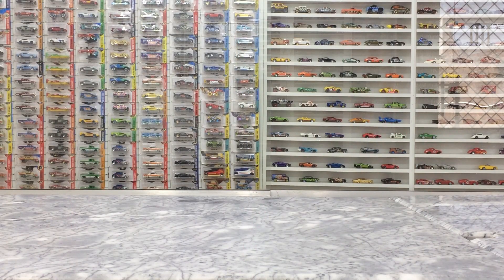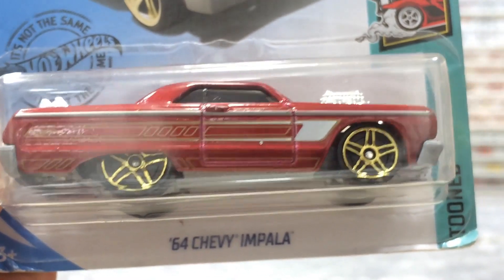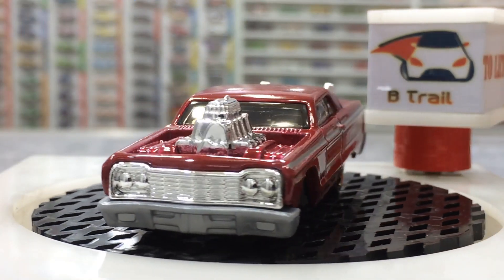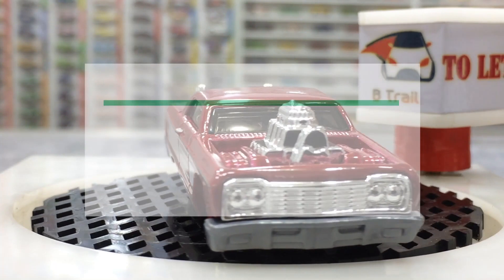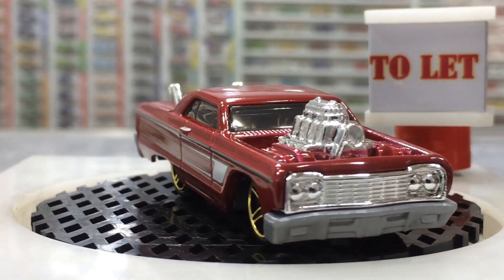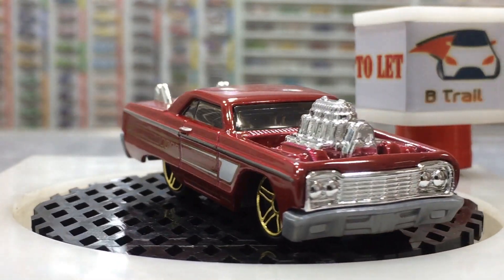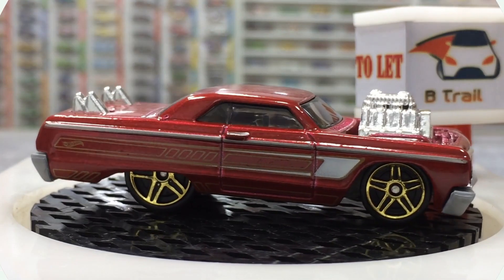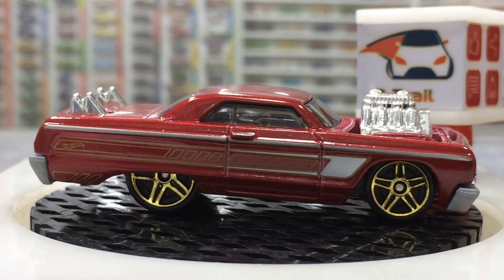HOT WHEELS 64 CHEVY IMPALA | UNBOXING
1964 Chevy Impala ('Tooned)
Debut Series 2004 First Editions: Tooned
Produced Original: 2004 only
Retool: 2020 - Present
Designer Dwayne Vance
Number C2706

Hot Wheels 2020 58/250
Tooned 9/10